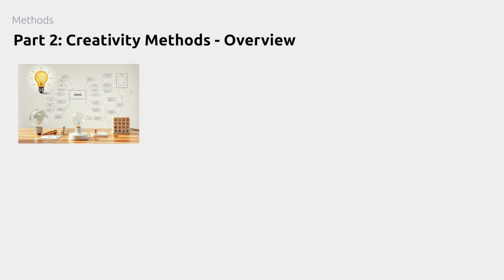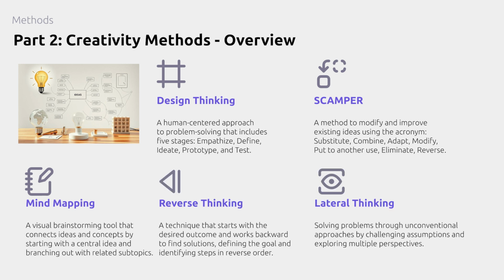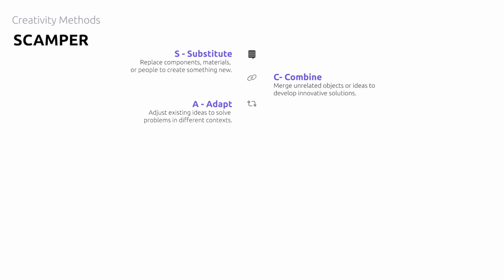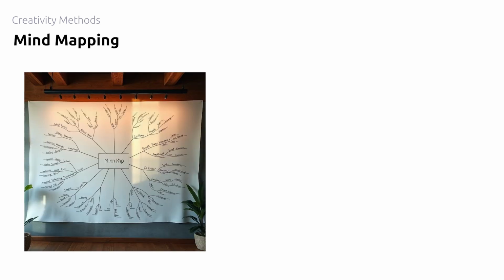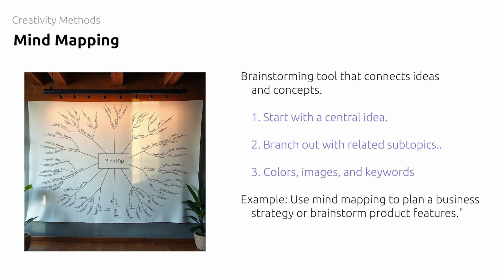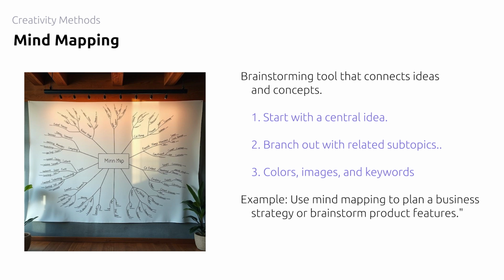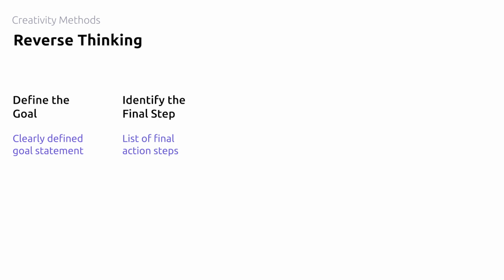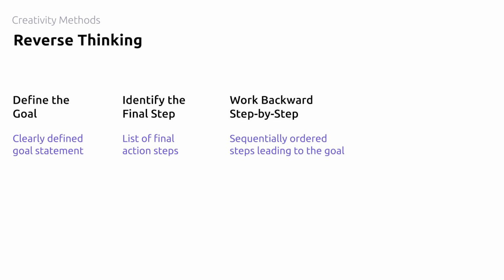UBB3 - Creativity Methods